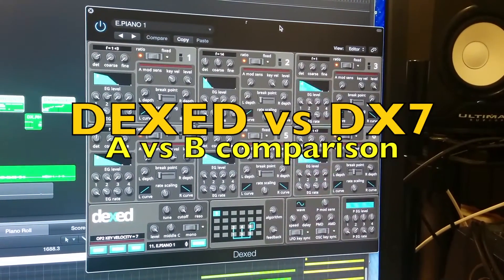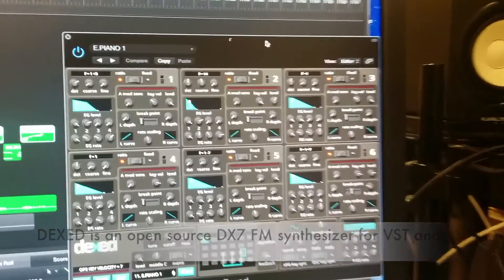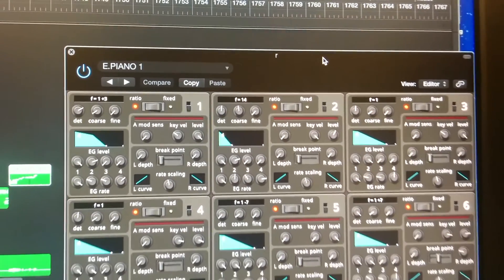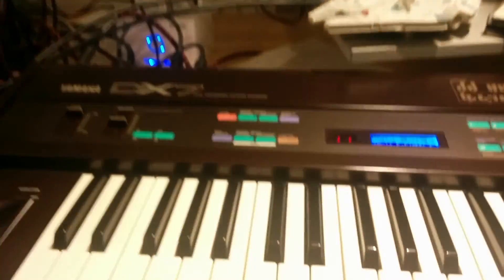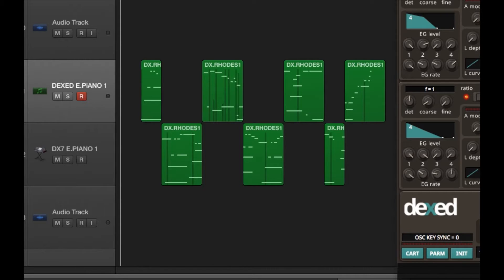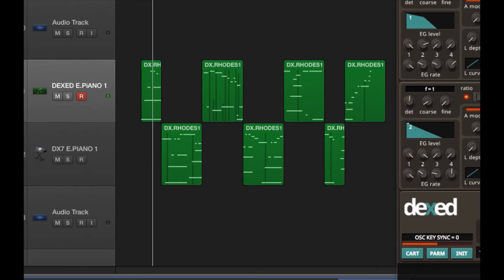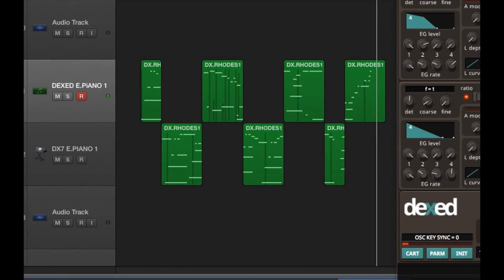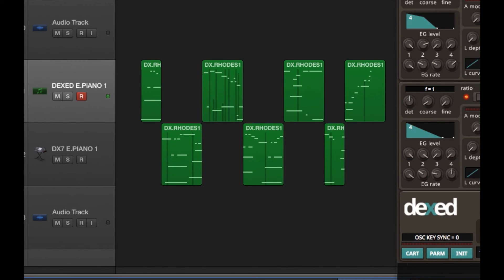DEXED vs DX7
DEXED open source Yamaha DX7 FM synthesizer AU/VST plug in vs a real Yamaha DX7 synthesizer.  The tonal quantity is pretty much indistinguishable.